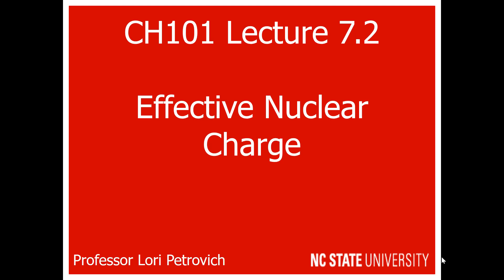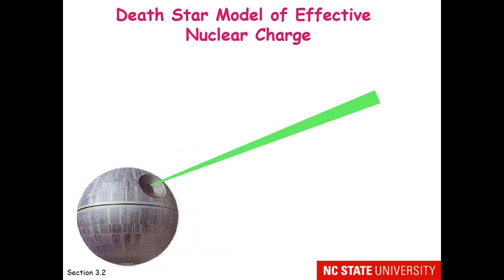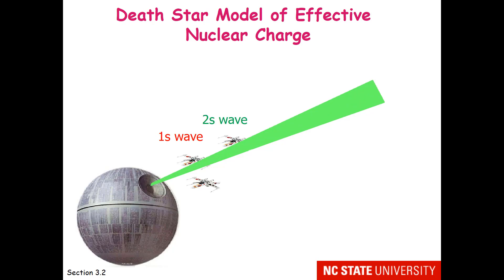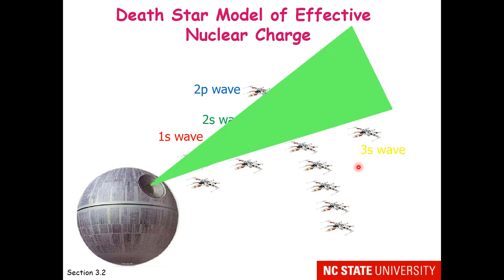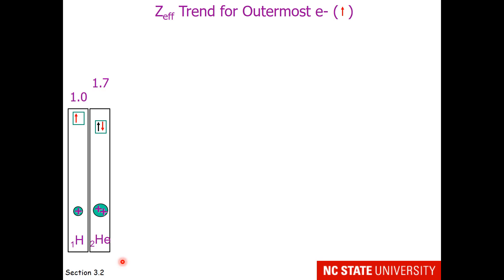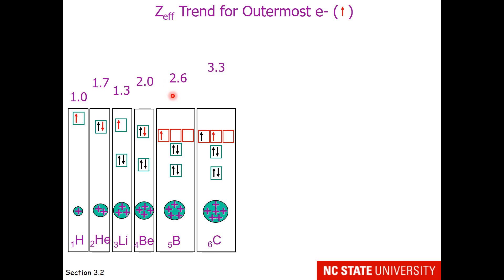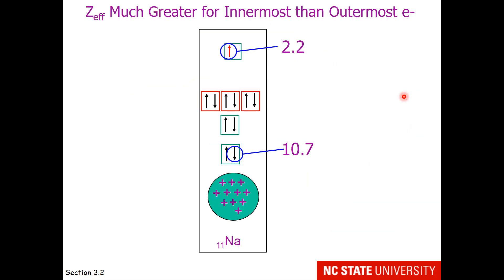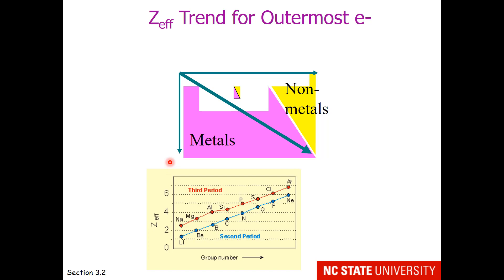Lecture 7.2 Effective Nuclear Charge